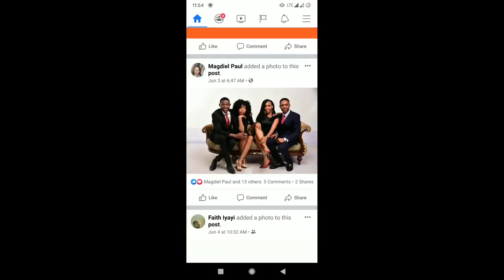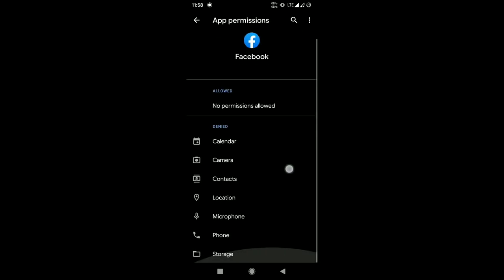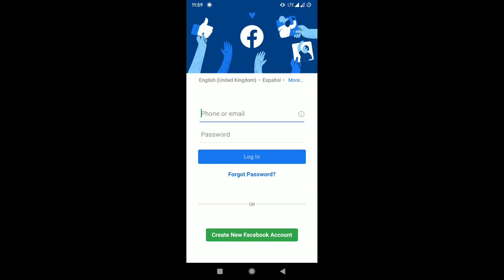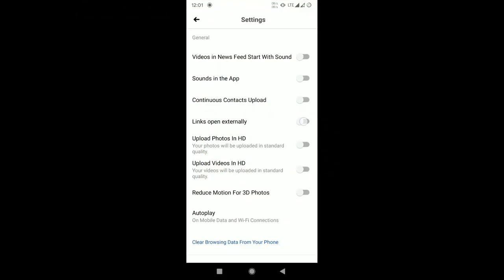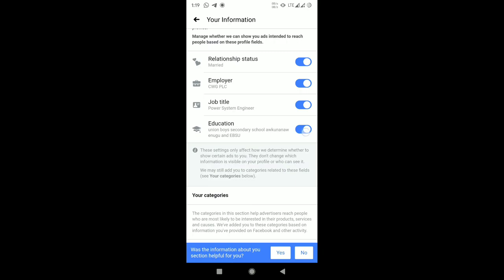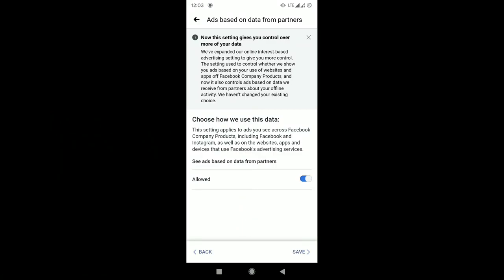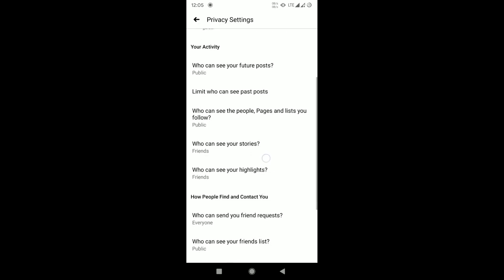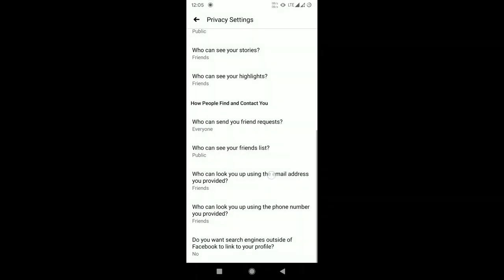Top 10 Facebook App Settings you should Change Right Now!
Whether You are worried about privacy or Facebook App consuming much more mobile data that you want, Here are Top 10 Facebook App Settings you should Change Right Now!.
Short, fast and simple video just for you. You can pause ⏸ the video incase you miss how to get into some settings.
You'll be surprised the amount of settings Facebook allows by default in the Facebook app. Learn how to easily turn them off!
YOU MAY ALSO LIKE:
Off-facebook activities - HOW to Turn it off:

Tik-Tok: @smartdepotng